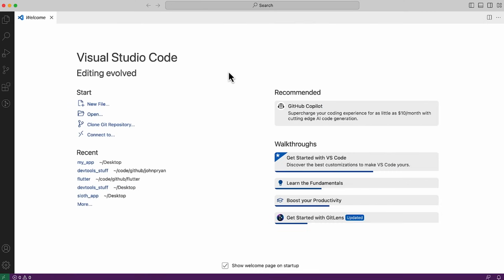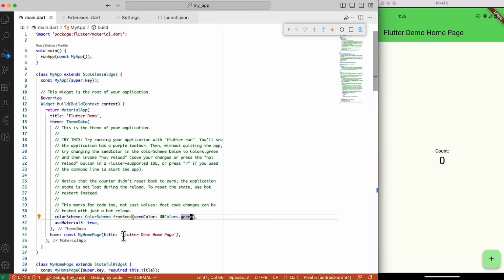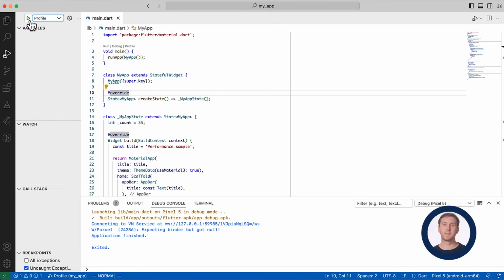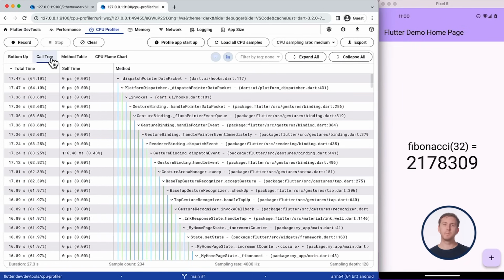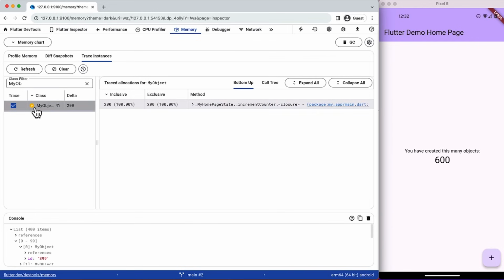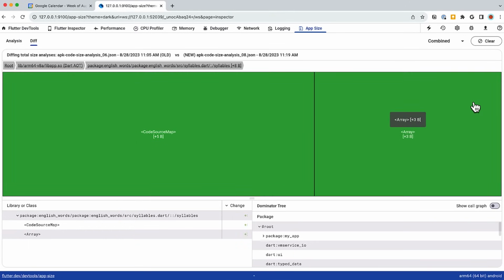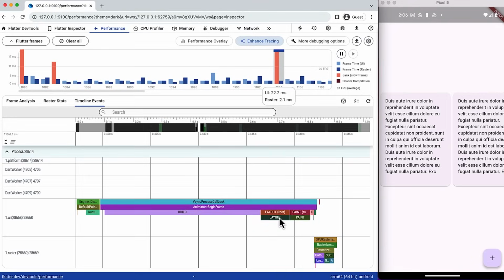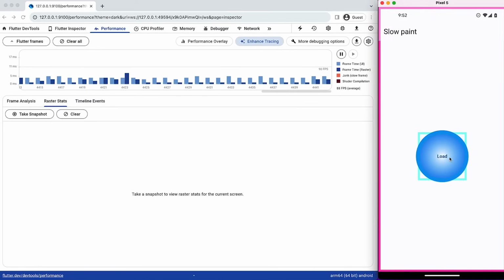Dive into DevTools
In this video, we’re going to see different ways to make your Flutter app faster and more reliable.

Chapters:
0:00 - Introduction
0:42 - Getting up and running
2:23 - A tour of DevTools
2:52 - Flutter Inspector
4:21 - Performance View
5:40 - CPU Profiler
7:00 - Memory
8:33 - Debugger
9:07 - Network
9:18 - Logging
9:35 - App Size
10:21 - Slow build phase example
11:15 - Slow layout phase example
12:27 - Slow paint phase
14:00 - Summary